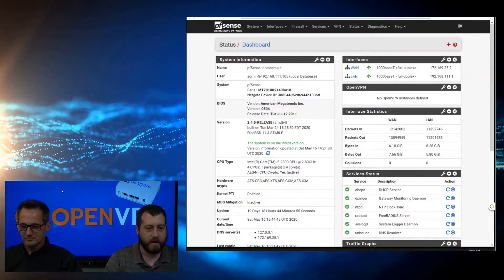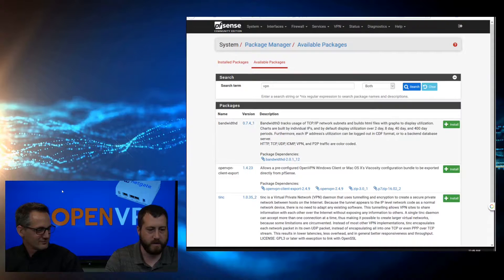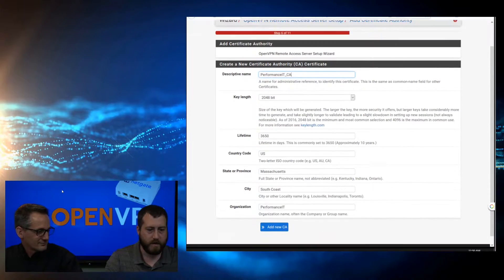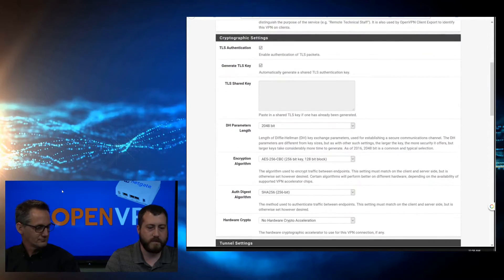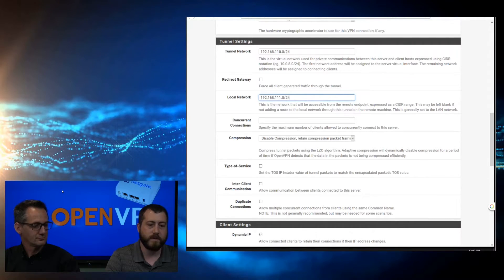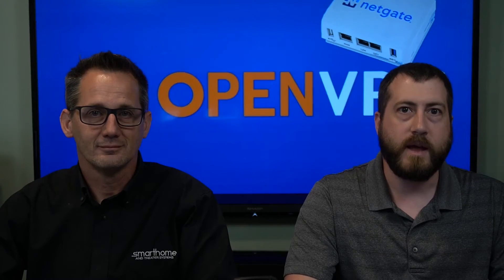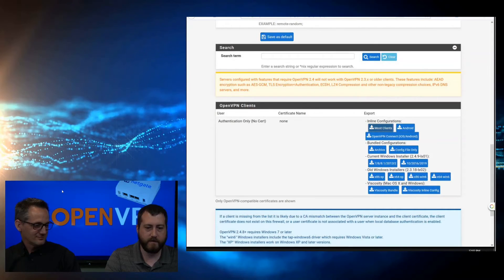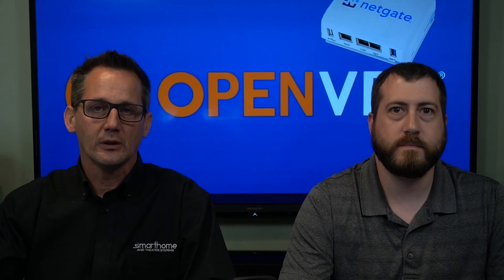Configure pfsense Firewall as OpenVPN Site to Site Server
Configure pfsense firewall with a OpenVPN site to site server. We create a user, a CA, a certificate,  set the VPN server settings, including the encryption settings, tunnel settings and client settings. We use the client export utility to generate the file for the site to site clients. Finally we build the client (separate full video for this) and test the connection.